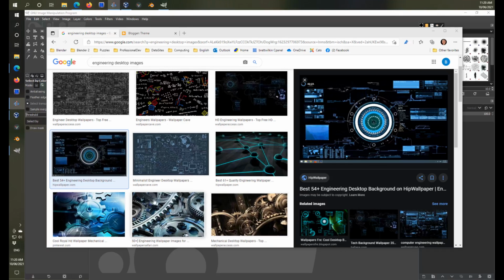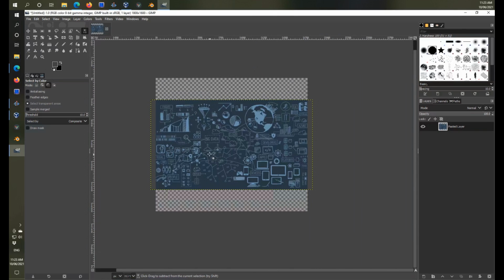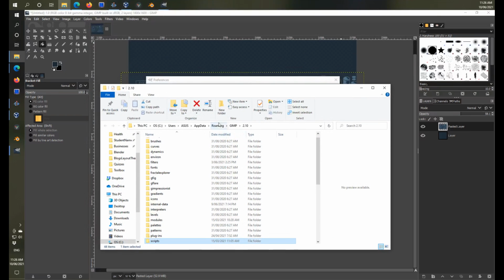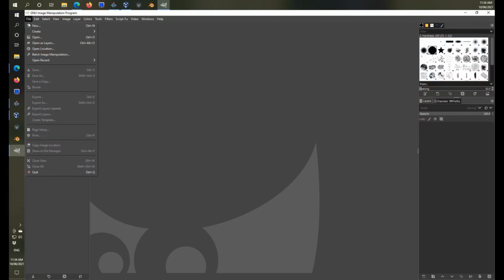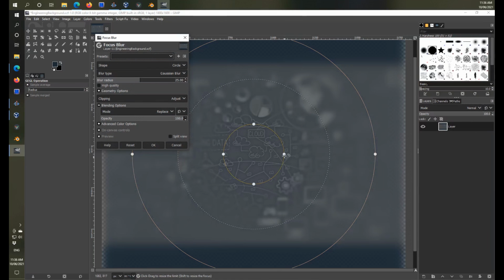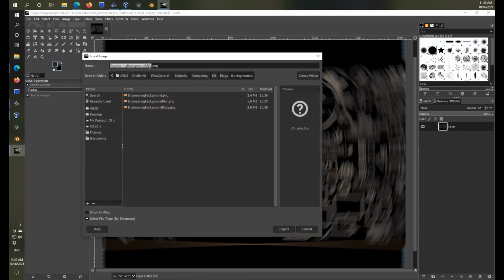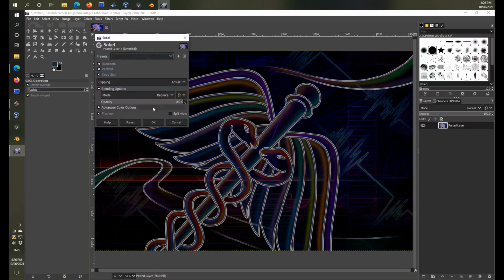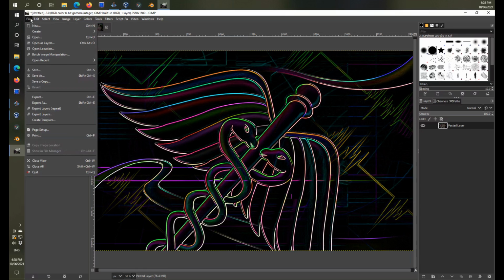CreatingBackgroundsInGIMP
Another resource I use when teaching GIMP photo editing. this is just a support video I use for the topic of Portfolios and HTML coding